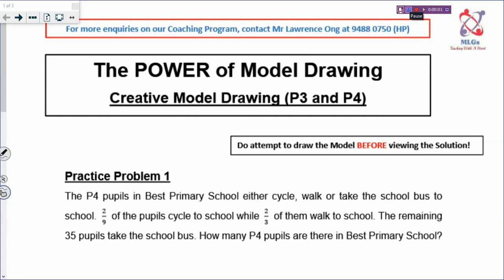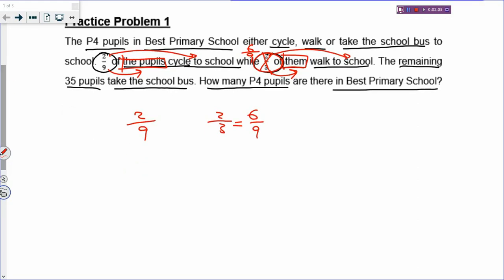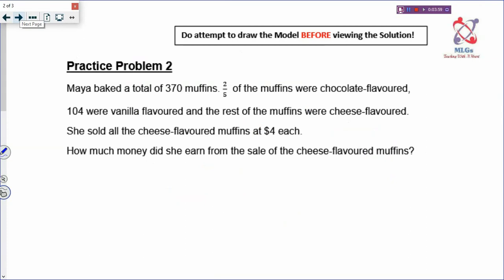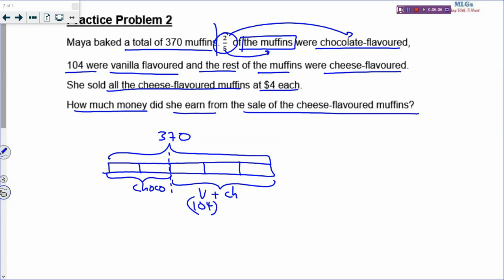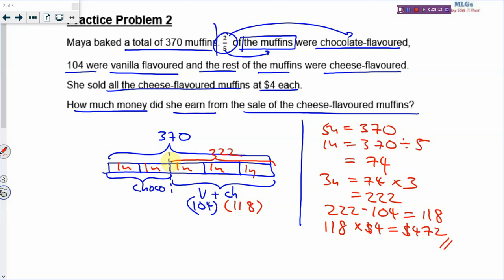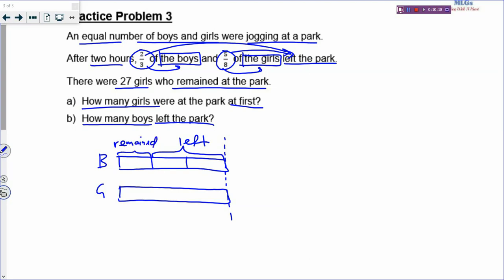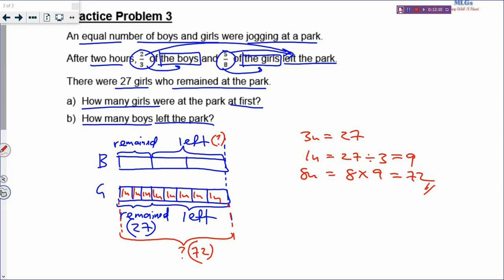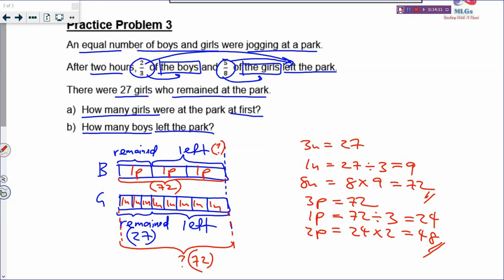PSLE Math Model Drawing Lower Primary Lesson 12